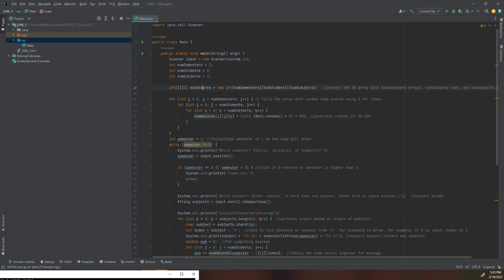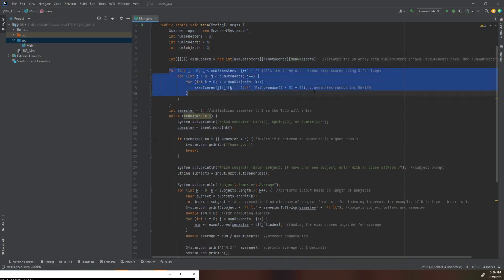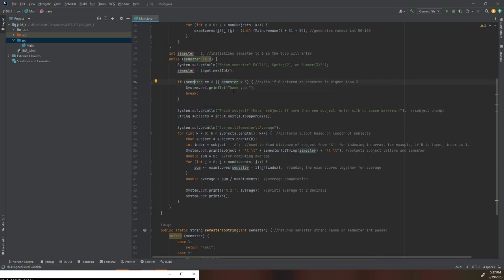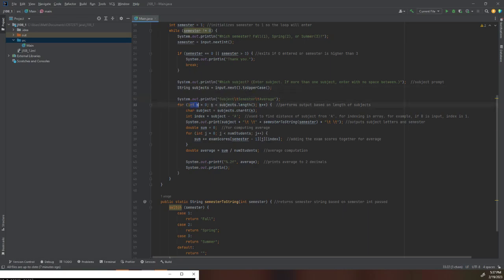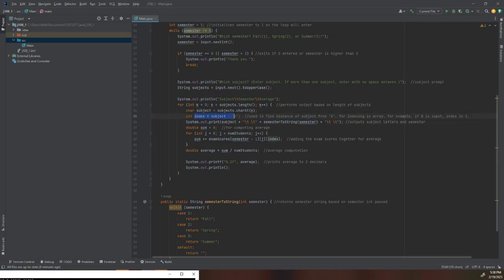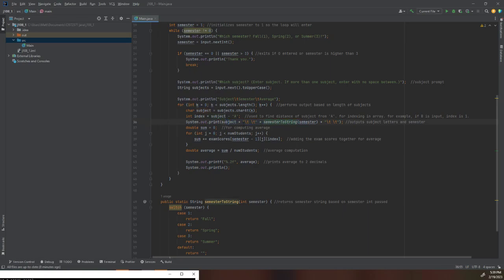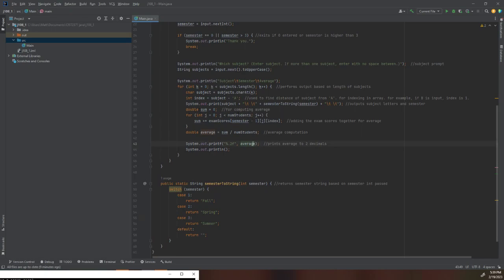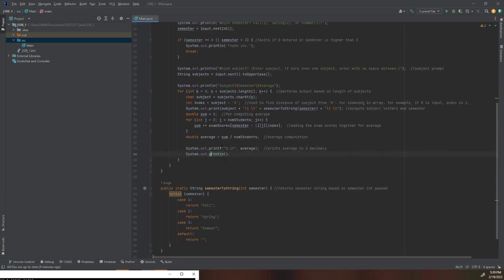Lab 8 part 1 interview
Matthew Jacobson